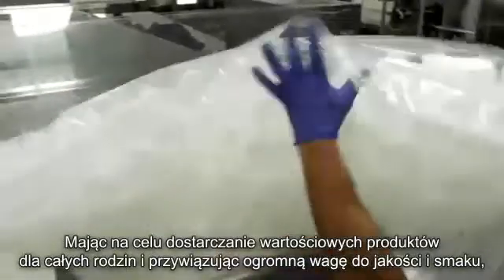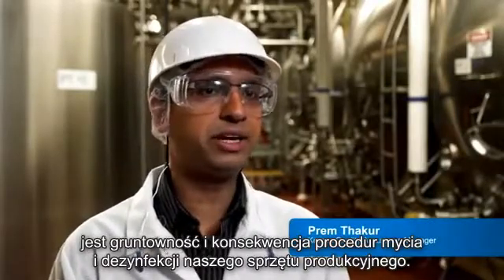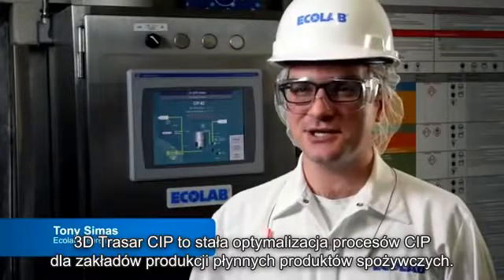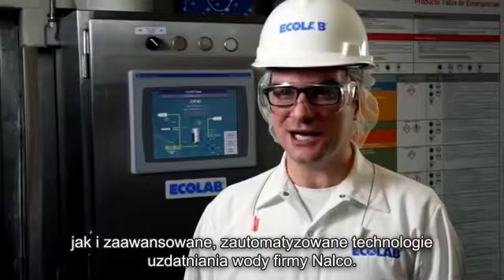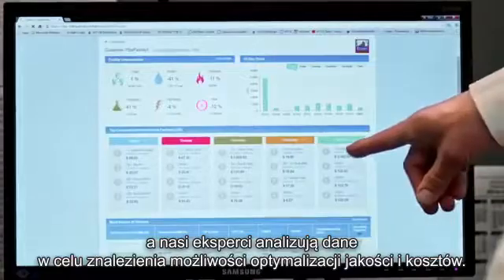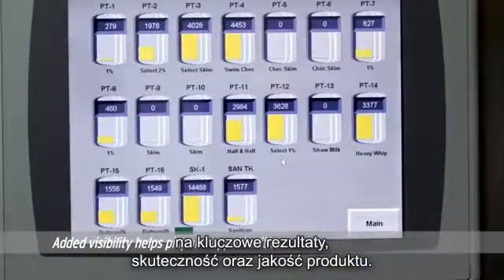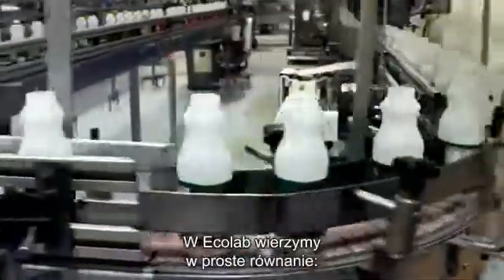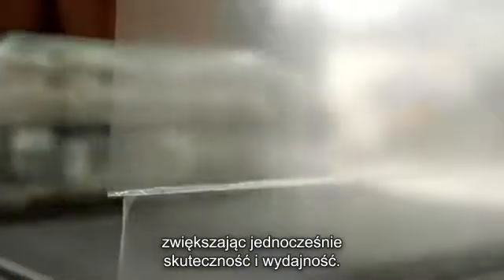Ecolab 3D Trasar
System 3D Trasar dla procesu CIP to nowa jakość dla mleczarni dzięki zaawansowaniu technicznemu.